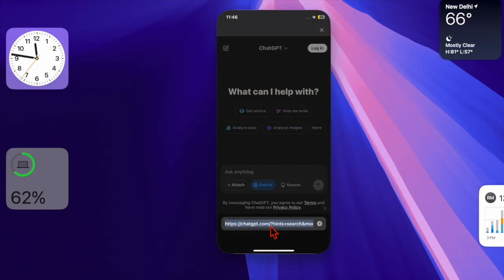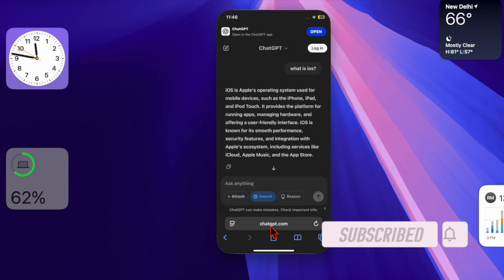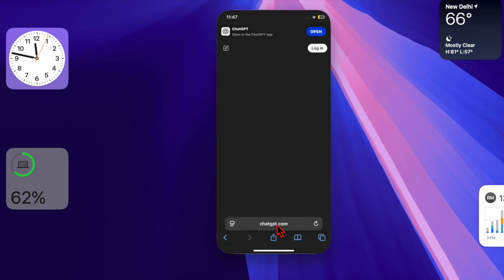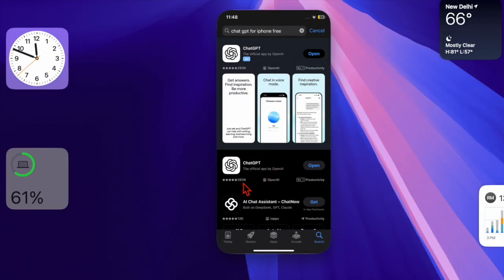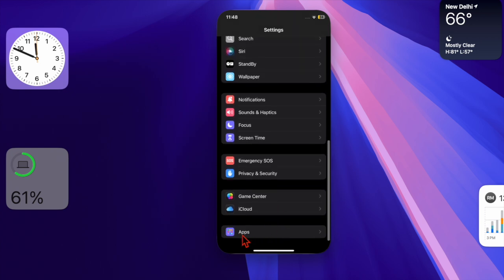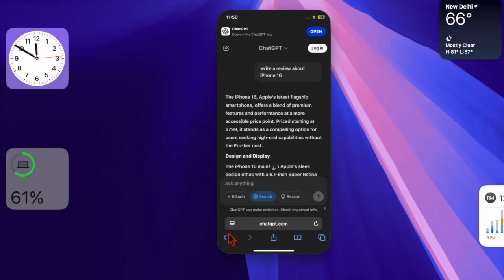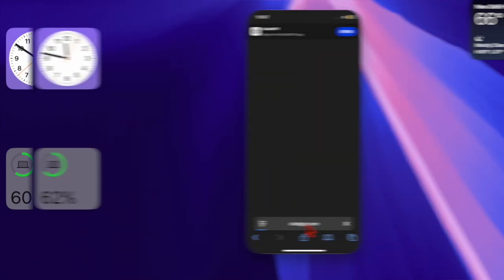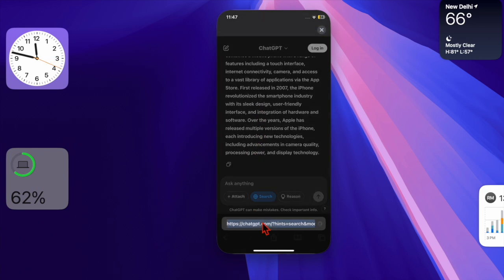How to Set ChatGPT As Default Safari Search Engine on iPhone & iPad in iOS 18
In this video, we’ll guide you through the steps to set ChatGPT as the default search engine in Safari on your iPhone or iPad running iOS 18. By following our easy-to-understand instructions, you’ll be able to enjoy ChatGPT’s powerful AI capabilities directly from your browser! Whether you’re using Safari for general browsing or want to try something different with your searches, ChatGPT is a great option to explore.